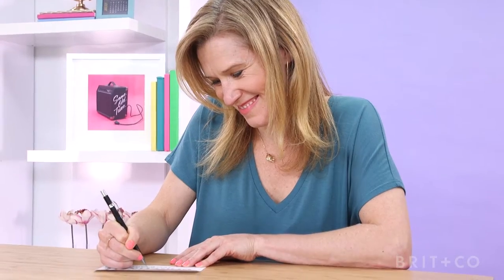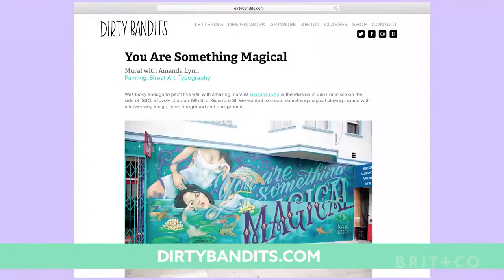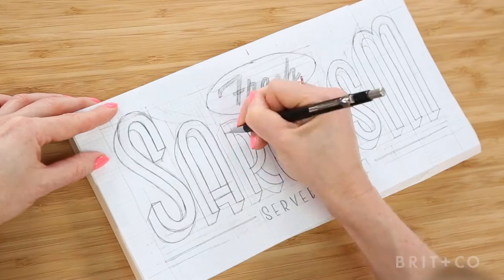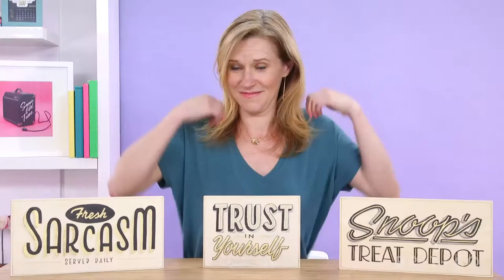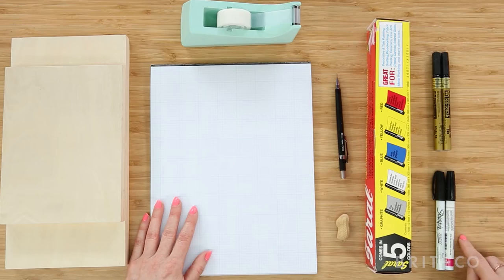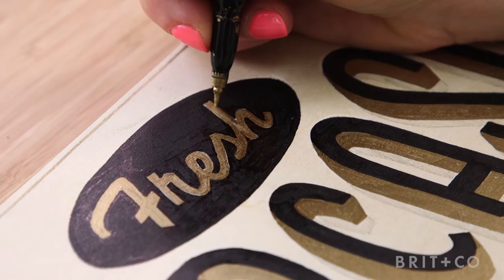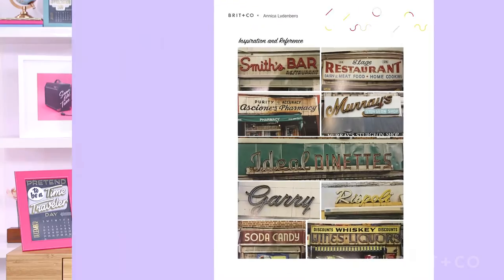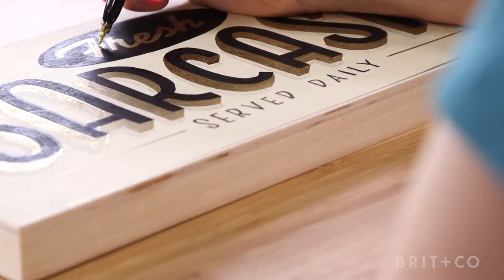Vintage Sign Lettering Teaser